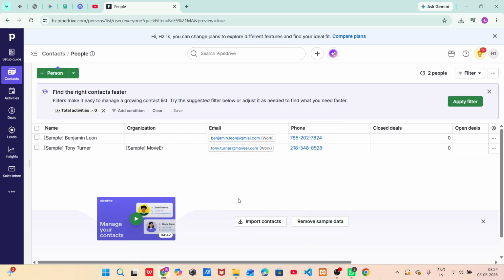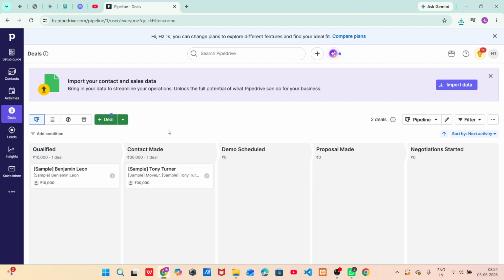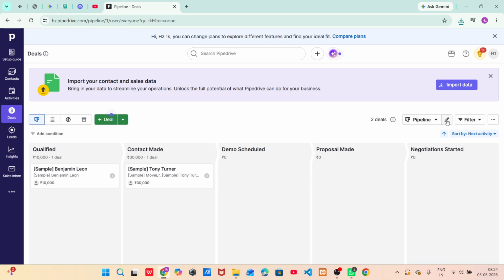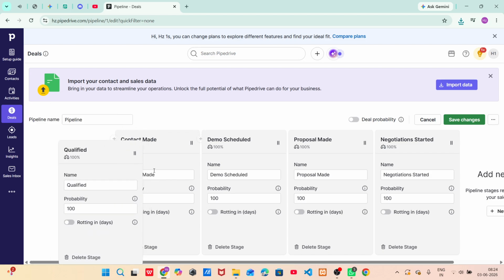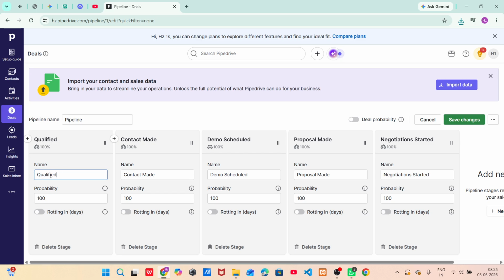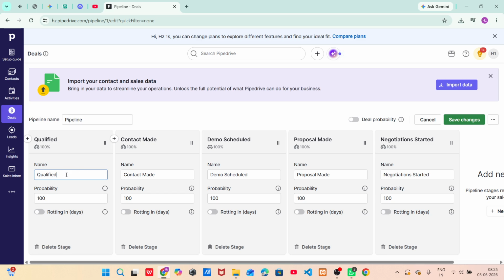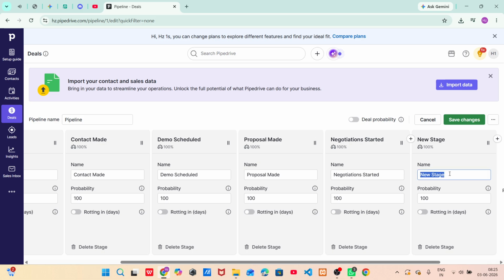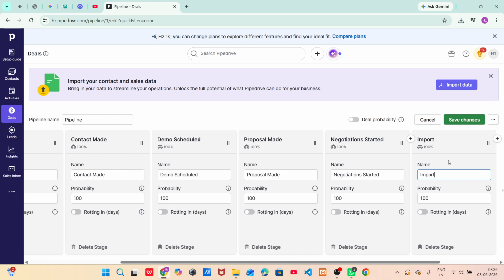How to Customize Pipedrive (Step By Step) (2026 Guide)